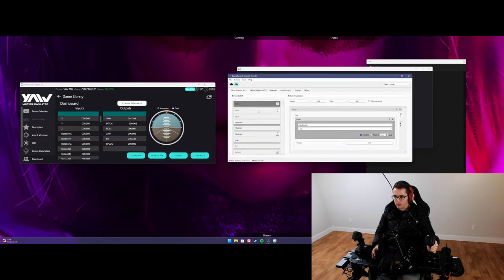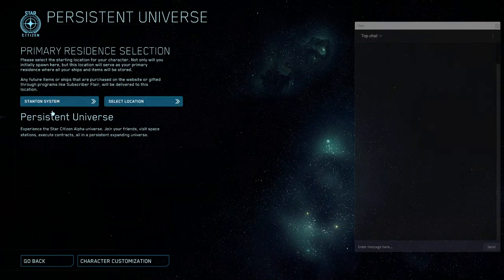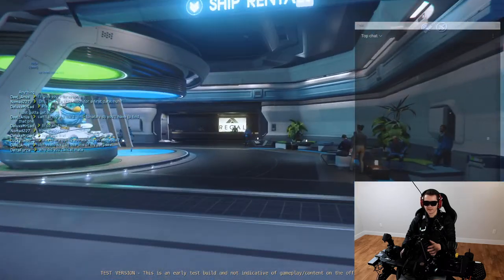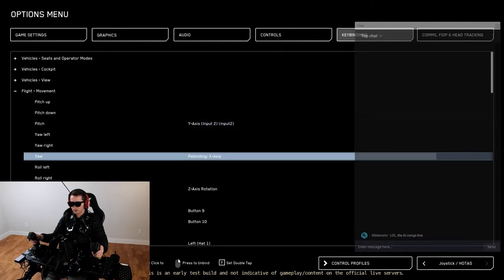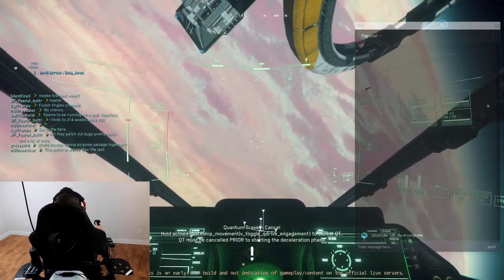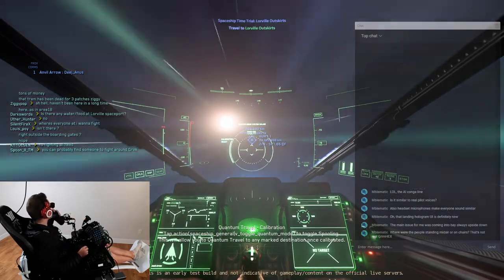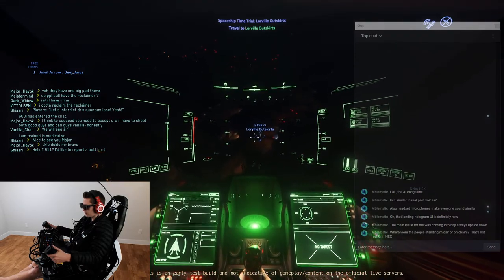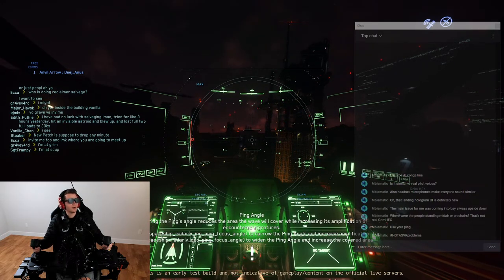Star Citizen 3.18 PTU Let's do some racing in my flight simulator! (Yaw 2)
Getting to a race in Star Citizen 3.18 PTU